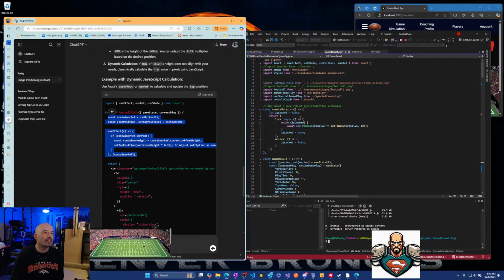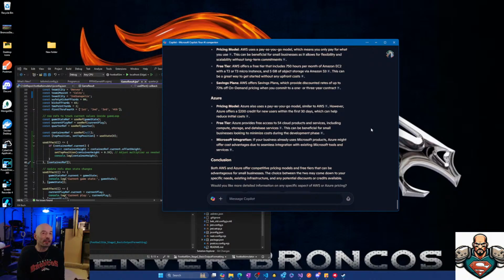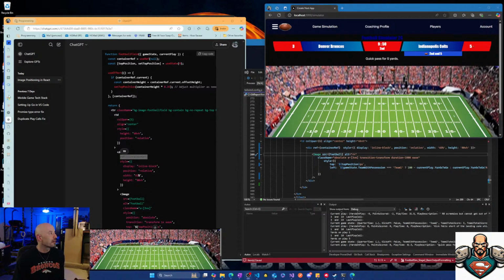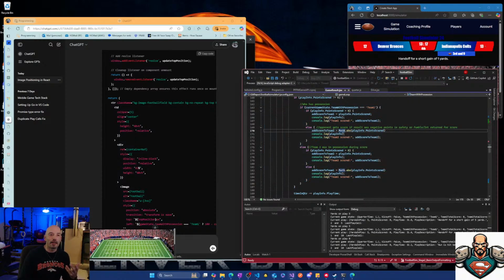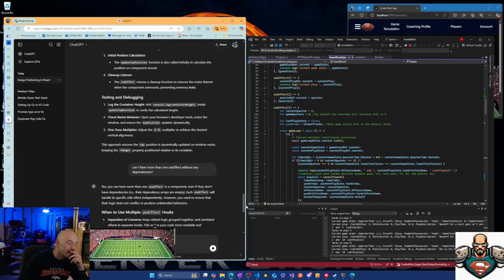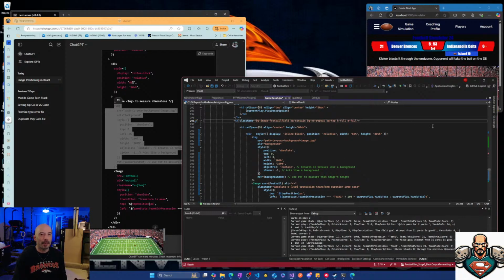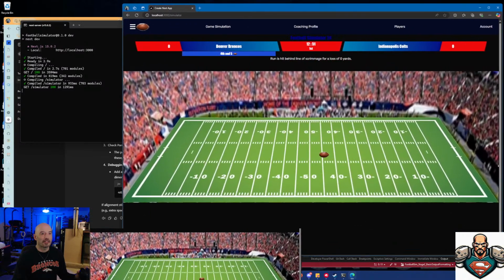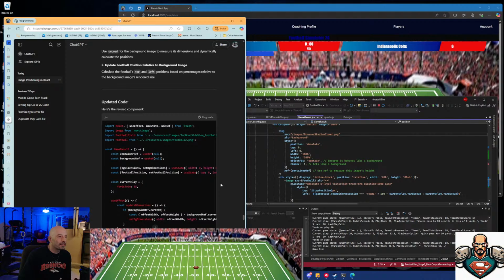Programming: React PFFM a bit of dressing